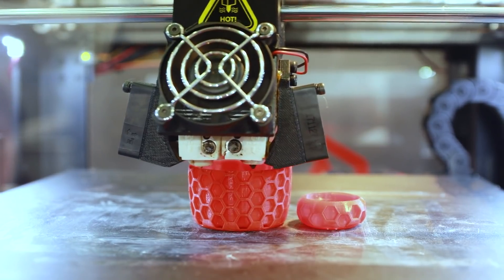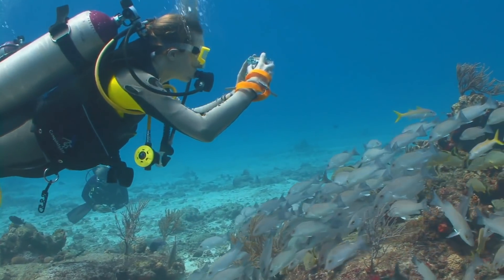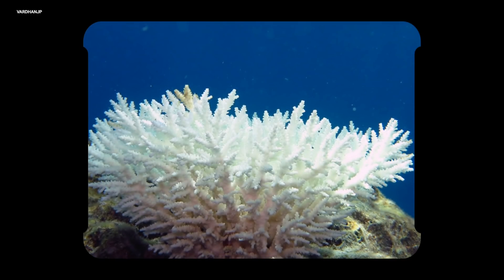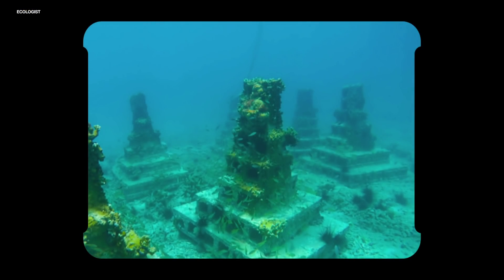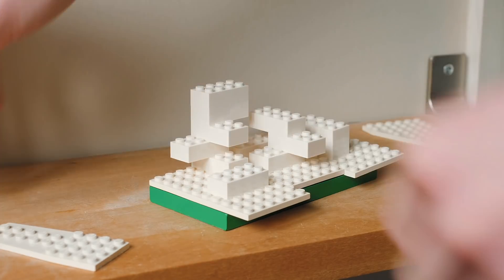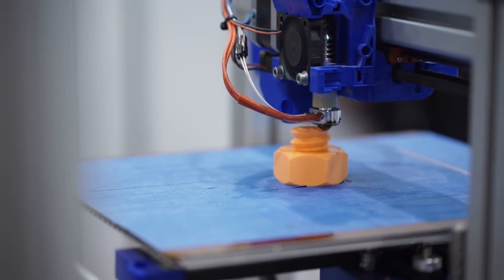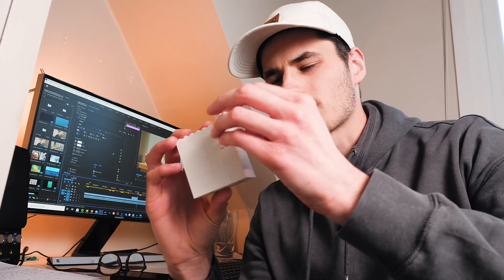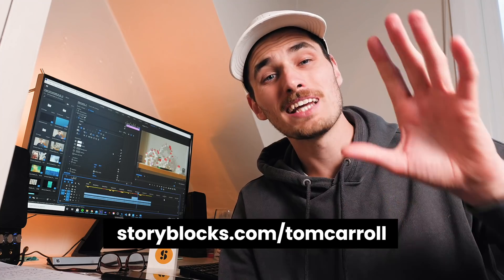How To Save Coral Reefs: Print New Ones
Check out Storyblocks, they're great!

Coral reefs, am I right? So good to look at, incredible for the planet and us human folk in general. But they're a bit screwed right now. There are a bunch of ways we could save coral reefs, but there are also ways we can restore what's been lost already and into the future. And 3D printing might be the futuristic tech we need - maybe we can literally 3D print new coral reefs?

► Support what I'm doing!

Special Thanks To:
Reef Design Lab
Alex Goad
Huw James